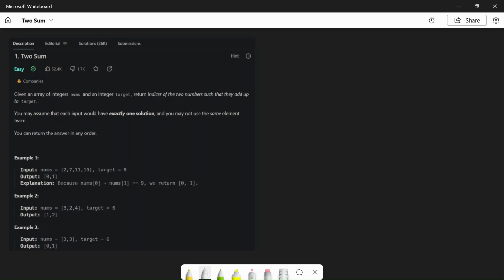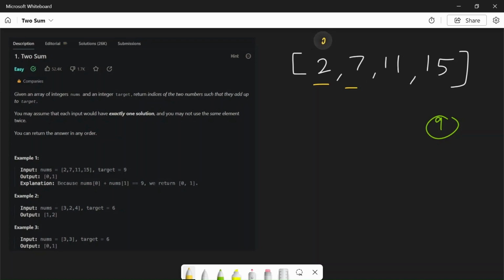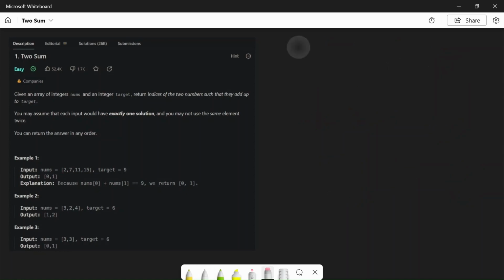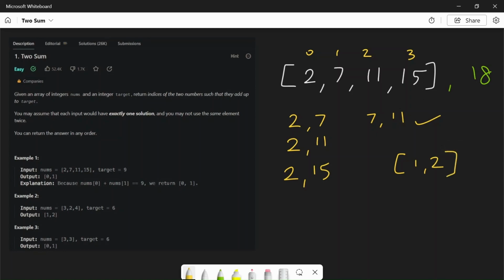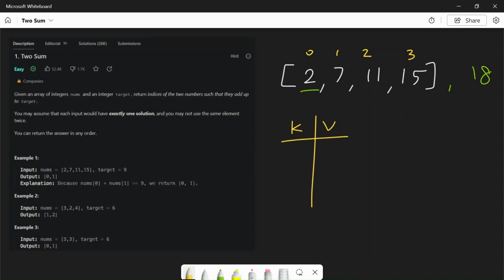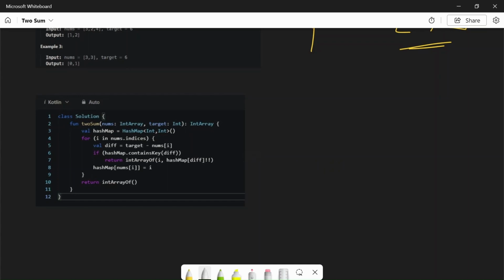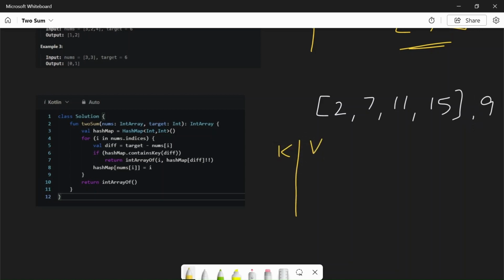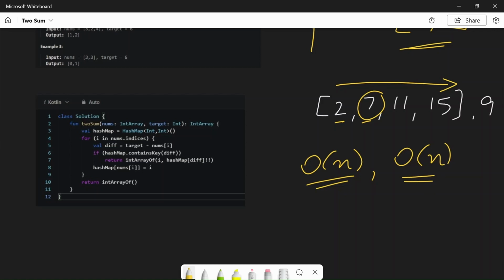Two Sum LeetCode Solution in Kotlin | Blind 75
In this video, we will be solving Two Sum problem in Kotlin. It is one of the problem listed in the Blind 75. At the end of the problem, we will discuss the space and time complexity of the approach to solve the problem.

Please leave a comment in case of any doubts.